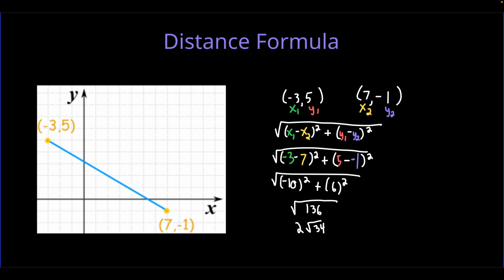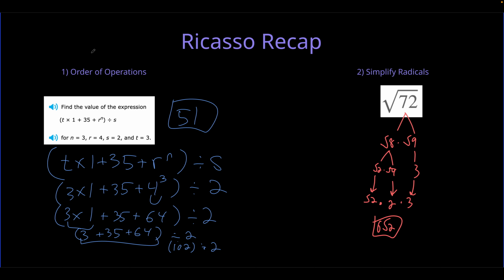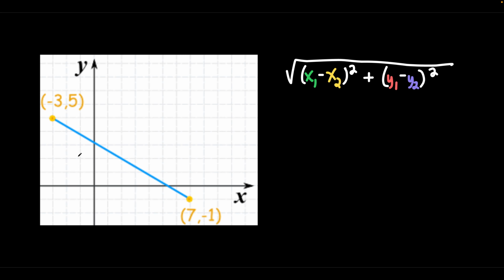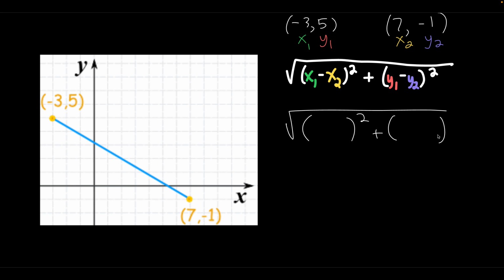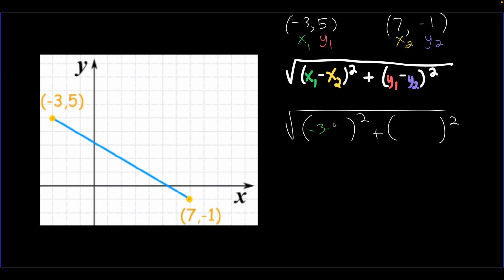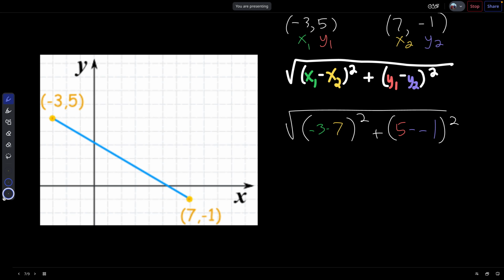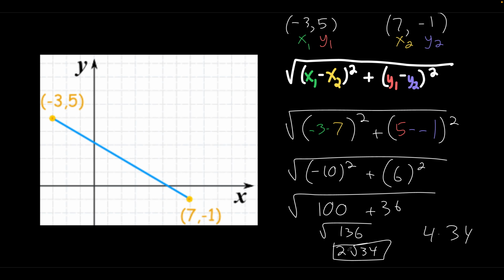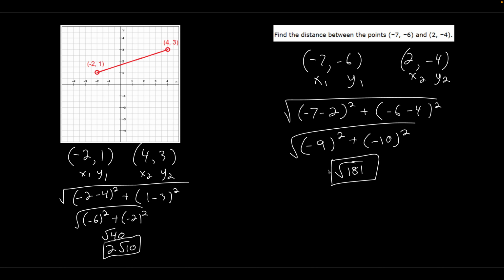Distance Formula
Normal / Speedrun Version: none

IXL: Distance between two points AYD

Description: How to use the distance formula to find the distance between two points on a graph.